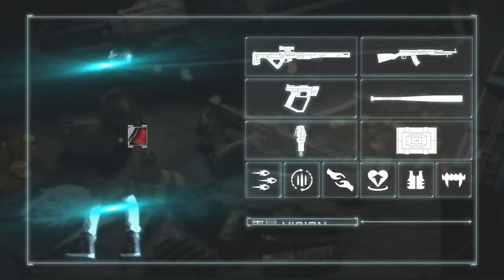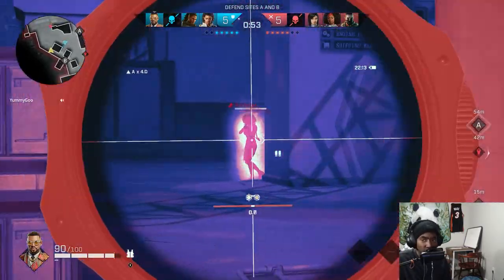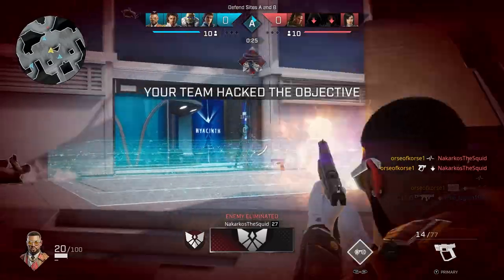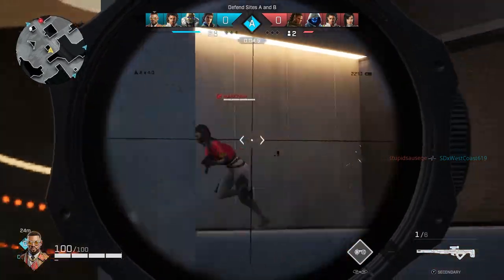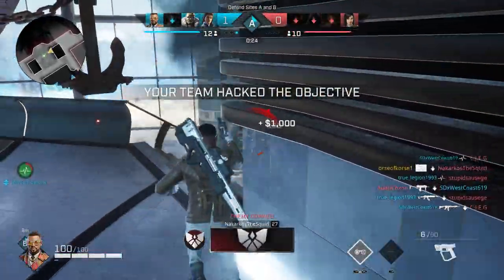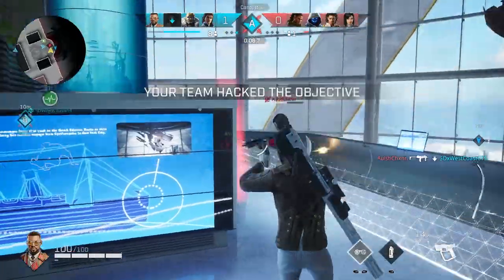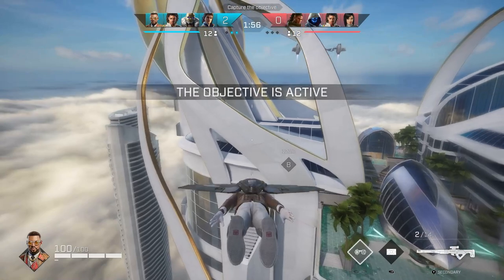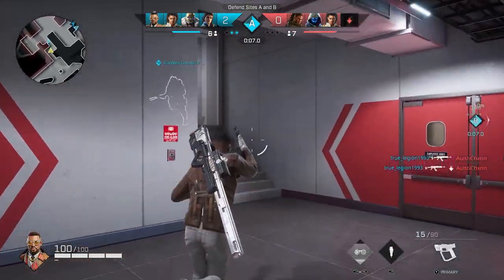Fixer Guide Rogue Company How to Play Fixer In Rogue Company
ABOUT MY CHANNEL:
{My Channel is completely focused around Rogue Company. I post videos everyday about Rogue Company updates or Rogue guides. I also do a lot of live streams and Rogue Company giveaways. My Stream Schedule is currently Tuesdays and Fridays at 4:30 pst. I may stream additional days if time allows.